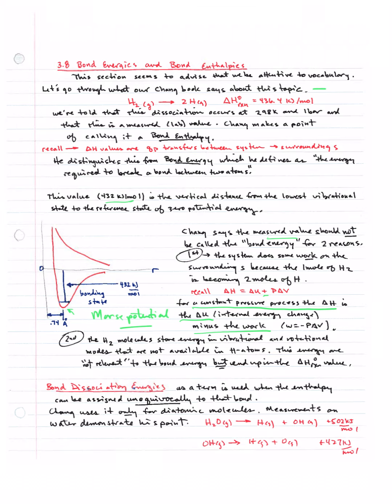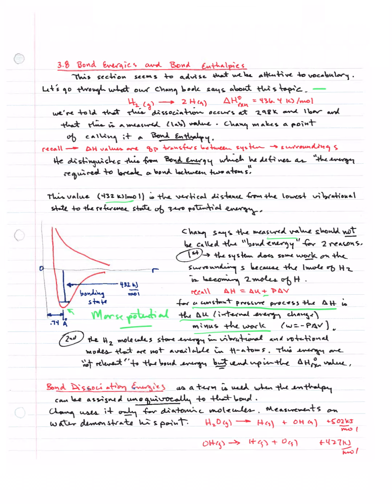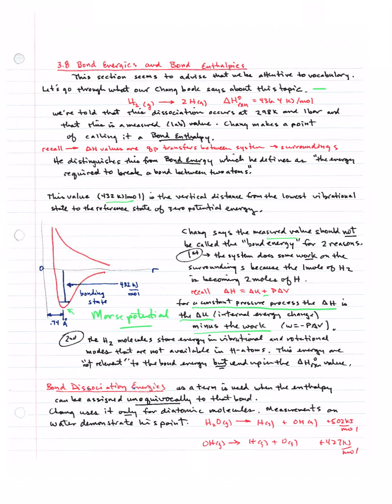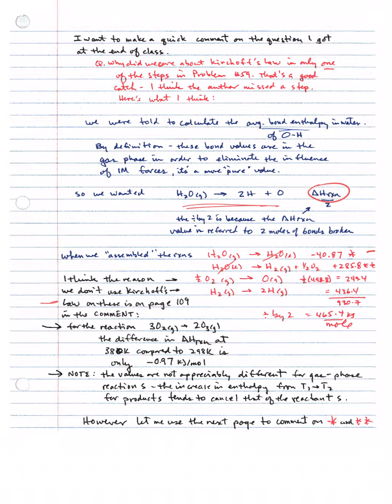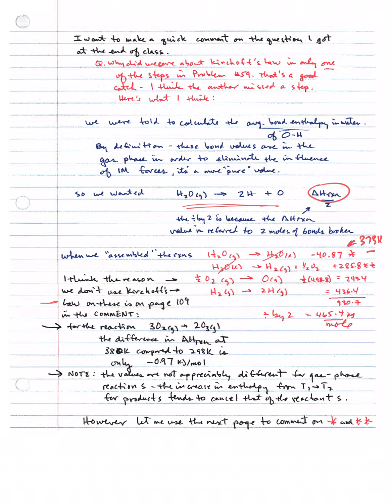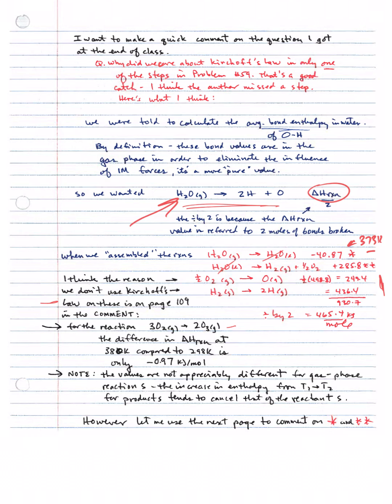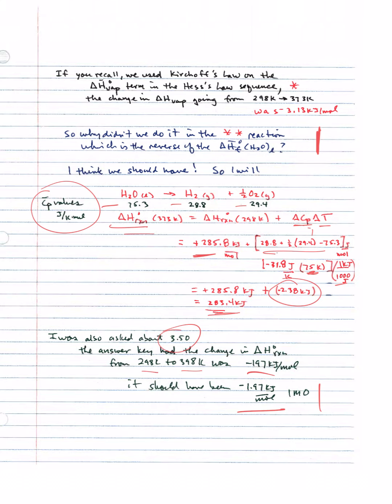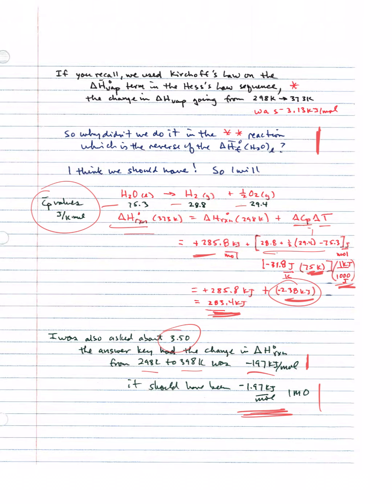Pre class Video for Class #22 1.mp4